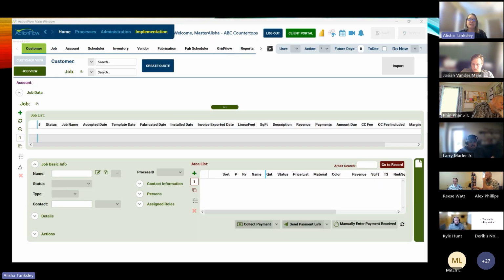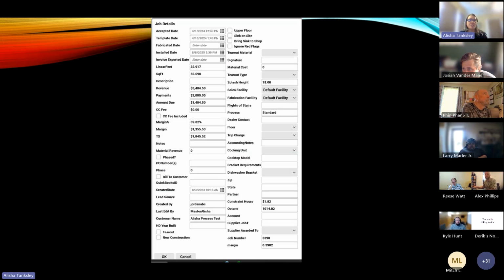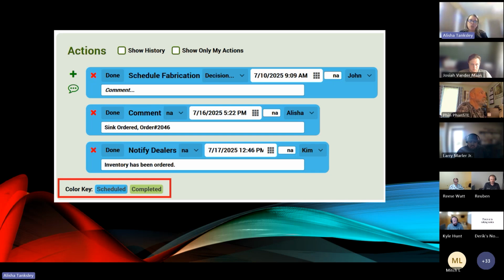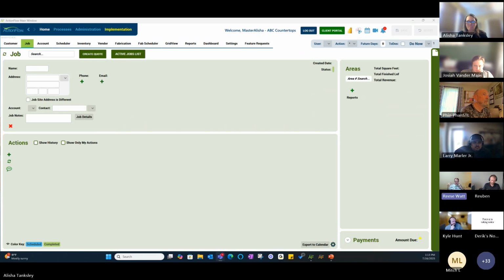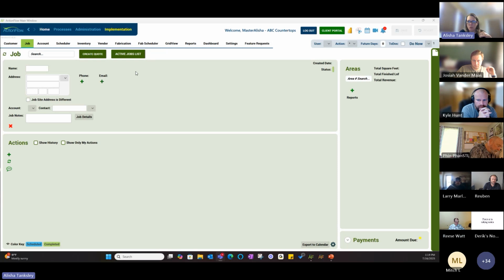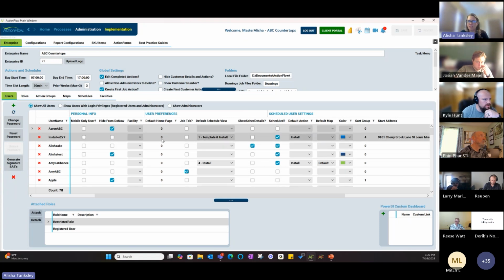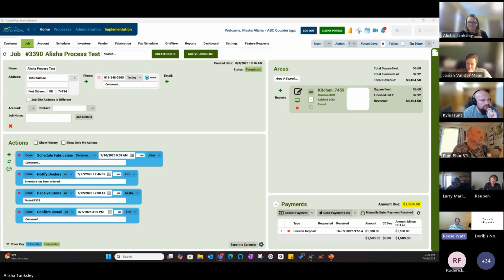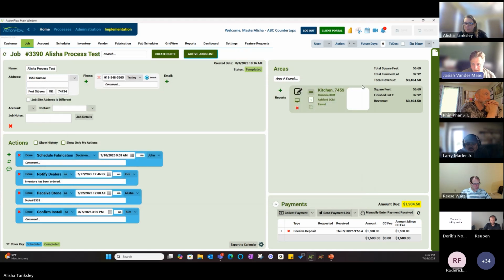Introducing the Job Tab!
A new view for ActionFlow users to increase productivity by just viewing the essentials!